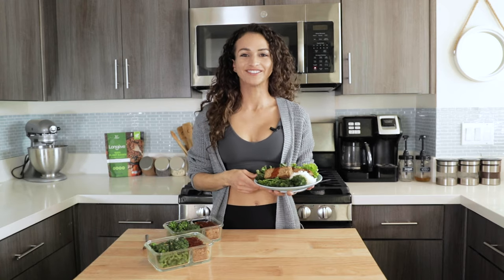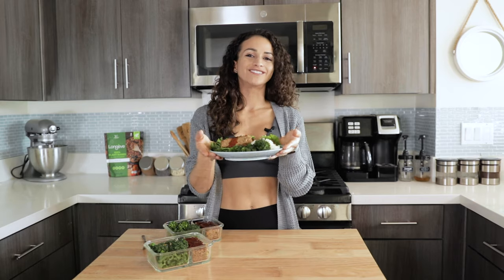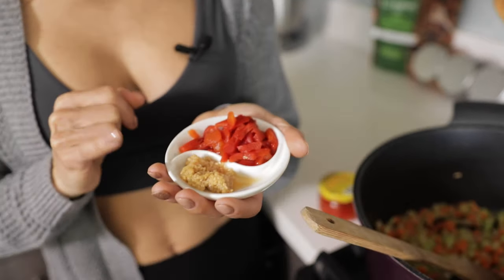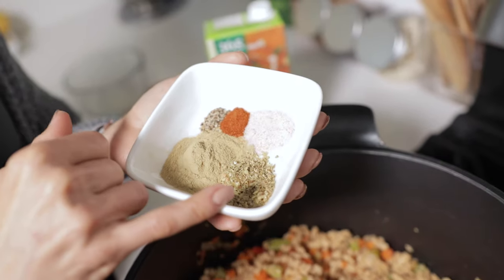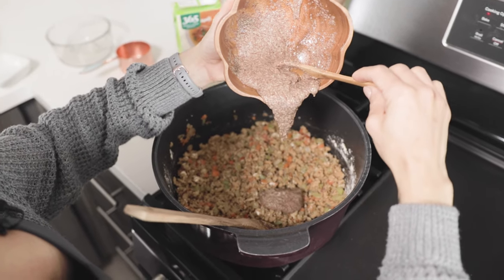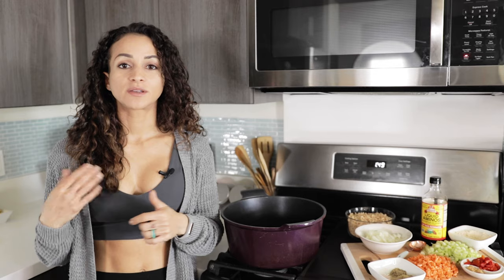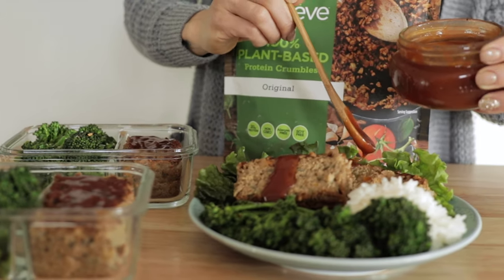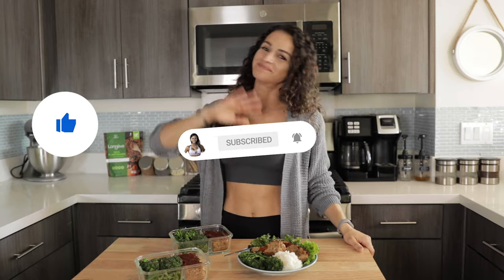Easy High-Protein VEGAN Meatloaf | Gluten-Free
Hi guys!
Welcome to another cook with me video.
In this video, you will learn how to make this delicious vegan meatloaf.

VEGAN MEATLOAF RECIPE:

MACROS PER SERVING: 24g protein / 16g carbs / 6g fat

INGREDIENTS:
-1/2 cup vegetable broth
-30g flaxseed 1/4 cup

-100g chopped onion (about 1 cup)
-50g chopped carrot (about 1/2 cup)
-50g chopped celery (about 1/2 cup)
-28g canned sweet peppers (optional)
-2-3 cloves garlic, minced
-112g pea protein crumbles
-1/2 cup vegetable broth (4oz)
-2 tablespoons liquid aminos or tamari
-2 teaspoons dried thyme
-1/2 teaspoon salt
-1/8 teaspoon ground cayenne pepper or chili powder
-1/8 teaspoon ground black pepper
-30g garbanzo flour (1/2 cup)
-2 tablespoons optional bbq sauce

INSTRUCTIONS:
1. Preheat the oven to 350°F and line a 9×5 loaf/bread pan with parchment paper.
2. In a small bowl, make a "flax egg".   Add flax seeds and vegetable broth, mix until well combined, and set aside.
3. In a large pot, add onions and cook on medium heat for 2-3 minutes or until translucent.
Add carrots and celery and cook for 2 minutes or until tender.  Add sweet peppers and garlic.
4. Once everything is well combined, lower the heat and add Longeve crumbles, vegetable broth, liquid aminos, thyme, salt, cayenne pepper, and black pepper.  Allow the crumbles to absorb all the liquid.
5. Once all the liquid is absorbed, slowly add the flax egg mixture and garbanzo bean flour.  Fold until reaching a sticky mixture.
6. Transfer meatloaf mixture to the bread or loaf pan.  Press down and spread the mixture evenly.
7. Bake for an hour, add optional BBQ sauce, and bake for an additional 10 minutes.
8. Let cool before slicing and enjoy.

•••For meal prep: split loaf into 4 equal portions for the week, place into meal prep containers, or add a side of roasted broccoli or favorite side of choice (ex. potatoes, rice, salad, etc...)

▻George's Camera Equipment